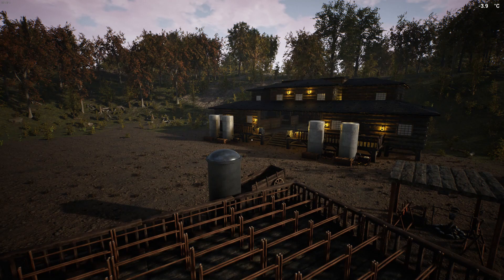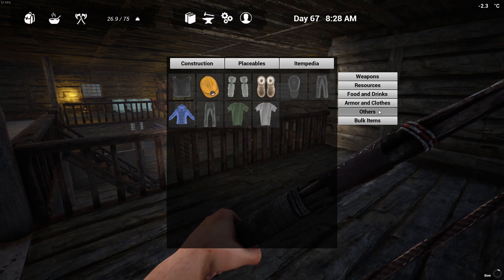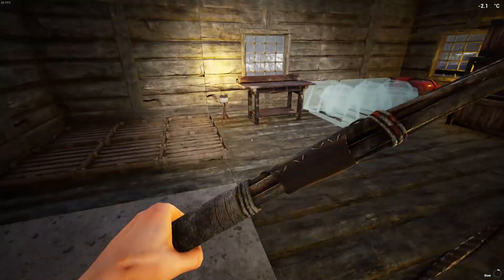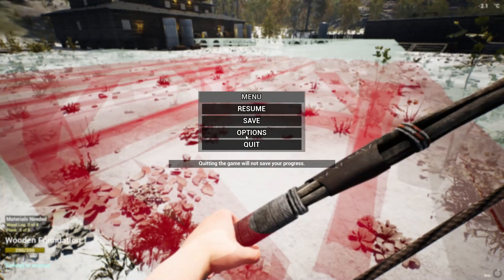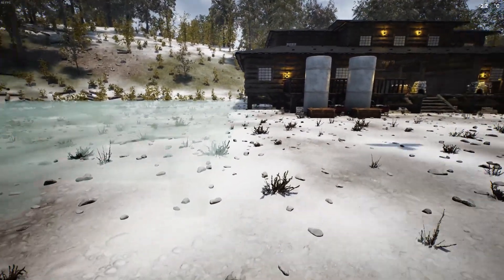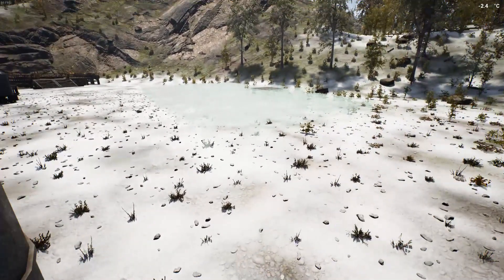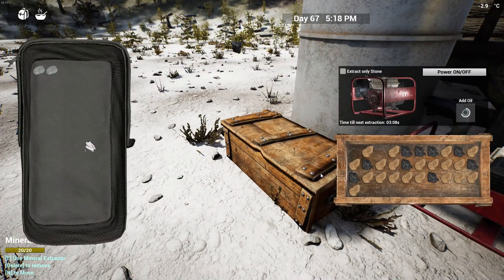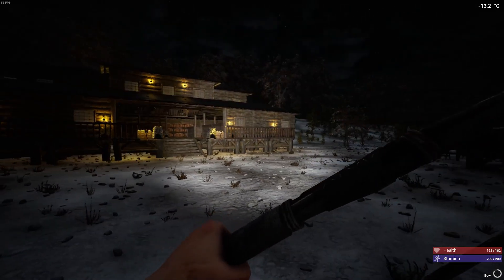New Building Coming Soon!!! | The Infected Gameplay | S3-E17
After having so many different close calls and The Infected Gods taking pity on me, it is time that we get geared up for sure. There has been a lot of small things that have been done with the crafting room, the majority of stuff being organization and arranging all the ingot shelves. Big plans have came to me with the new wood room area, but as of right now it is being a bit of a pain and wish that I wouldn't have built the crafting room where I did, but it will all work out in the end. Hopefully you enjoy and if you enjoyed the content and gameplay, make sure to smash that subscribe button and hit the notification bell after watching so you don't miss out on future videos to come!